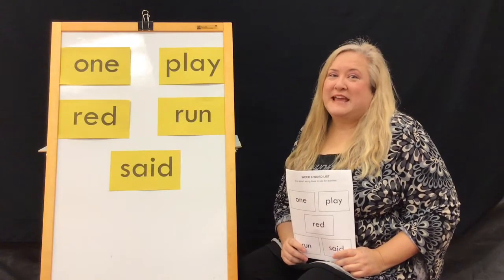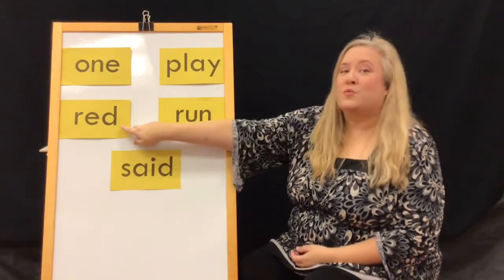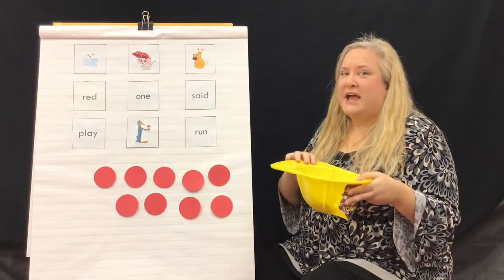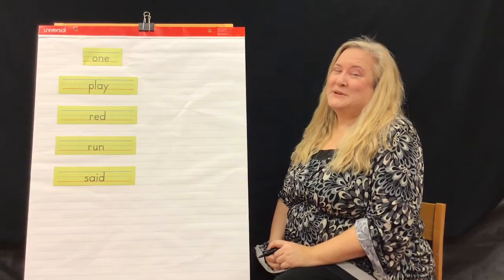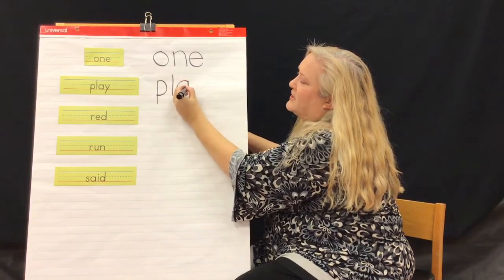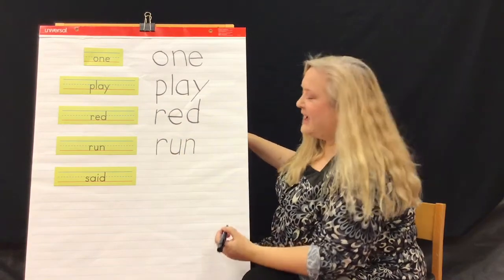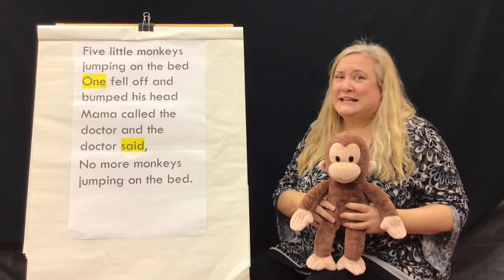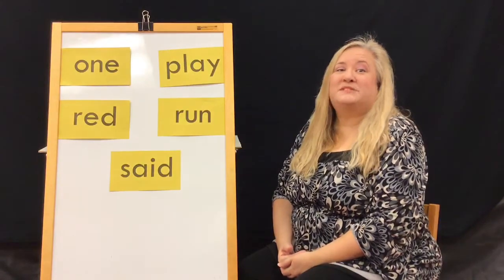Sight Words Week 6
Spectacular Sight Words!  Pick up a new packet each week at your local Volusia County Public Library and follow along with Ms. Karyn as we learn our 40 Pre-Kindergarten Sight Words.